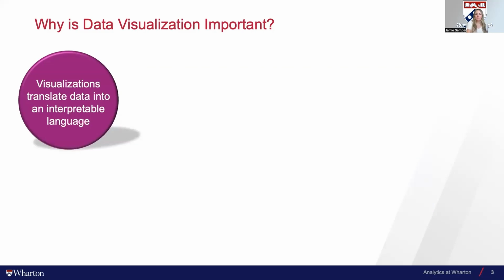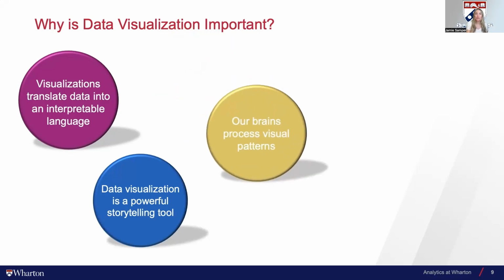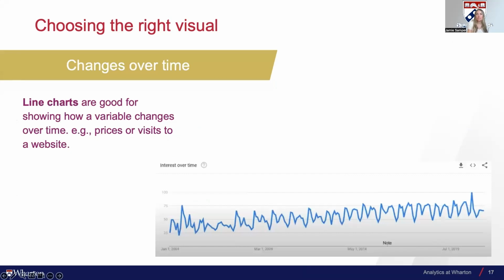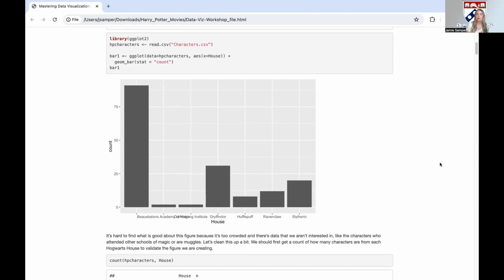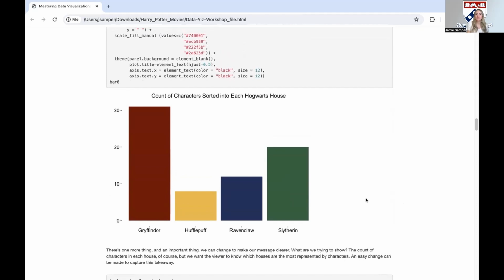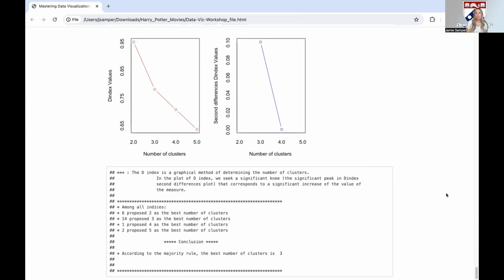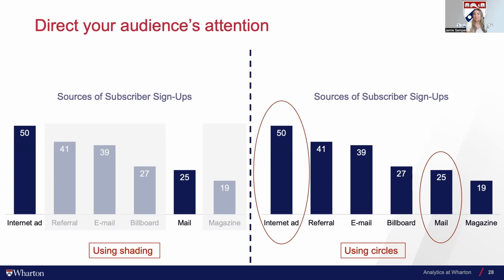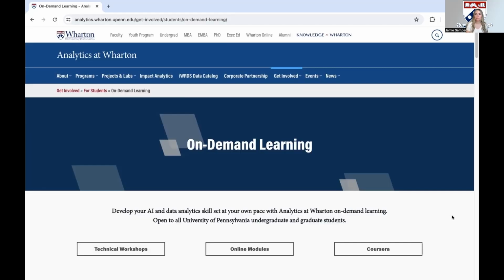Mastering Data Visualization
This presentation was originally given as part of the Fall 2023 Analytics Accelerator with Analytics at Wharton. Hear from Dr. Jamie Samper, Associate Director of Data Computing & Research Support, as she demonstrates how you can optimize and better present your data to meet the needs of your audience.